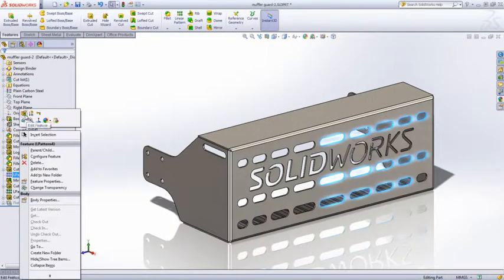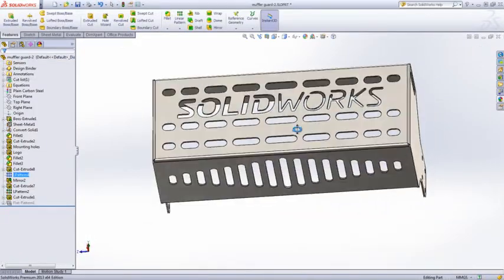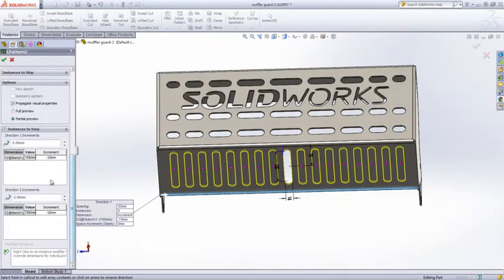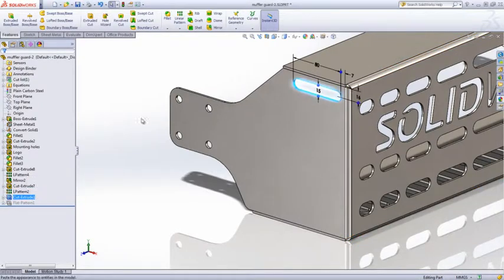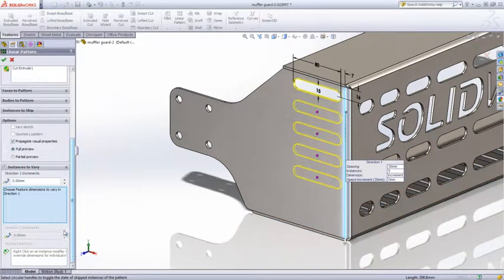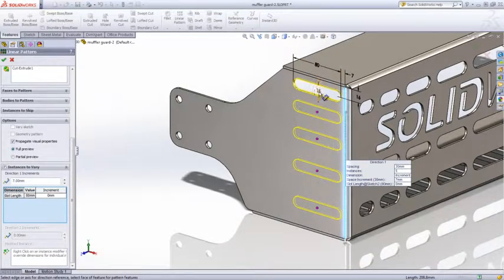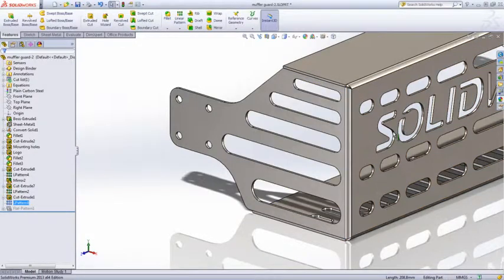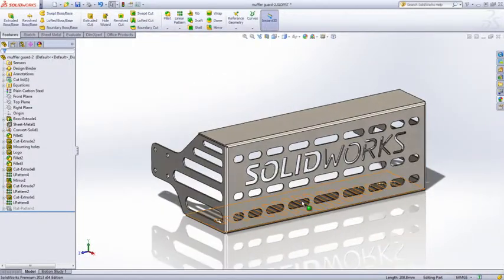Whats New SolidWorks 2013: Varying Dimension Pattern